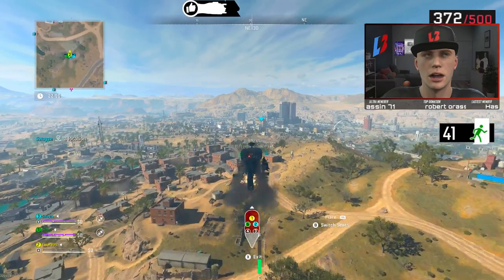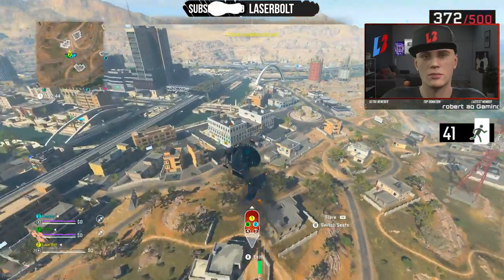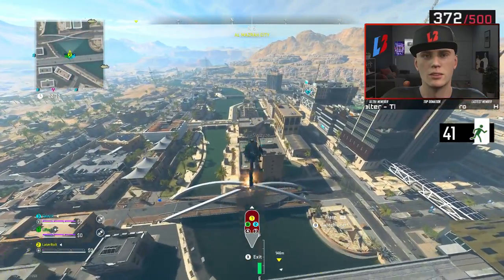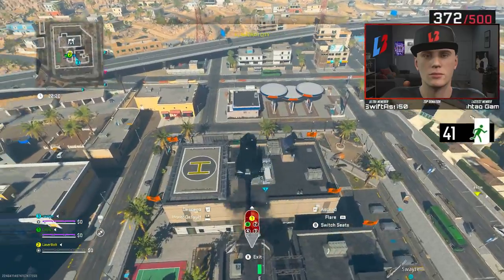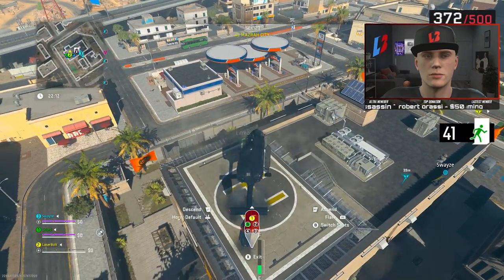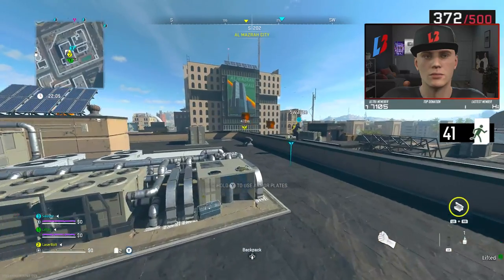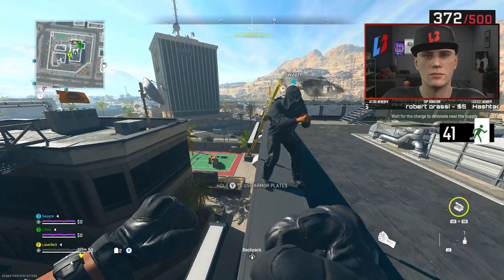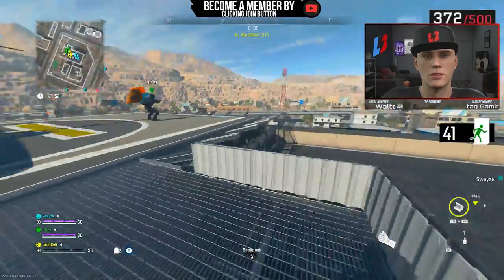DMZ How To Get GRUNT WORK SKIN for FREE - Transporter Mission Guide Tier 3 Legion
DMZ How To Get GRUNT WORK SKIN for FREE - Transporter Mission Guide Tier 3 Legion. Here is how you can get the Grunt Work Operator skin and what you will need to do to unlock it.

Support

Social

Timestamps
Video Tags
Let's take a look at mw2 dmz and mw2 dmz season 2 and mw2 dmz. Will provide you with dmz tips and tricks on completing dmz misisons, dmz tiers, dmz blueprint and get dmz skins. Also dmz season 2 crown, dmz season 2 new faction, dmz season 2 bombmaker and much more. dmz season 2 free skins
Hashtags